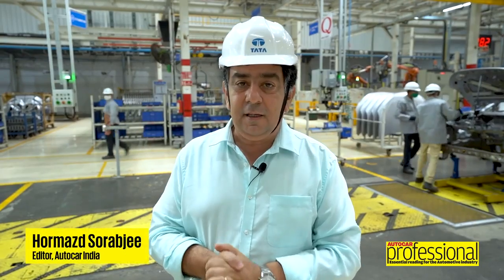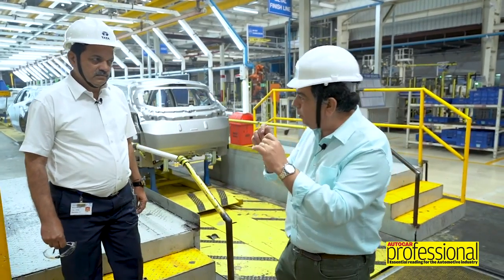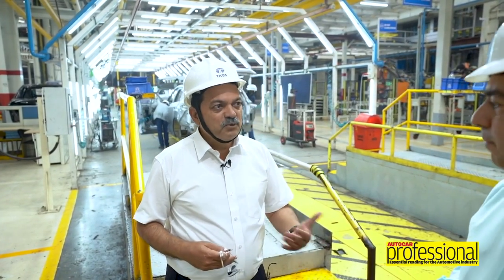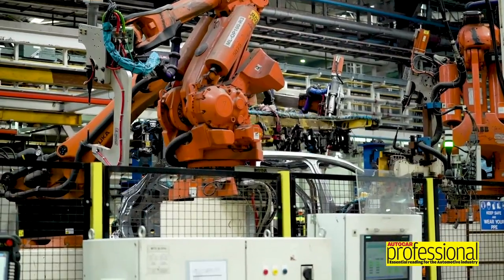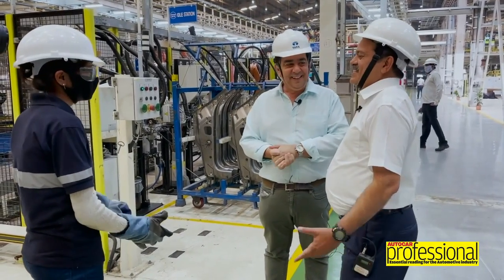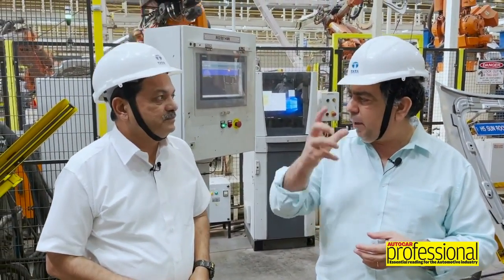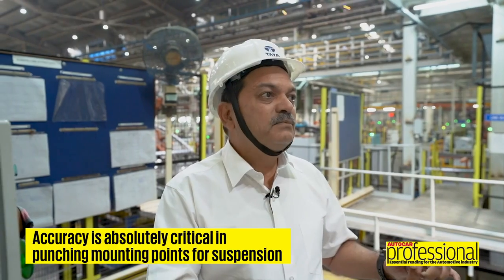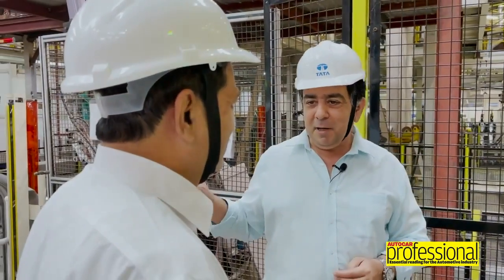Tata Harrier | Weld Shop Tour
Repost from @AutocarProfessional

In this exclusive video, Mohan Savarkar, VP - Product Line Head, PVBU, Tata Motors explains the key aspects of building the Harrier SUV, based on the Omega Arc platform which has a few things common with the Land Rover D8 platform. Quite a few important and interesting engineering topics discussed with Hormazd Sorabjee, editor, Autocar India, during this plant tour.